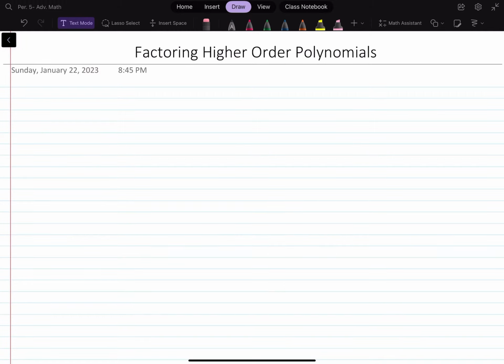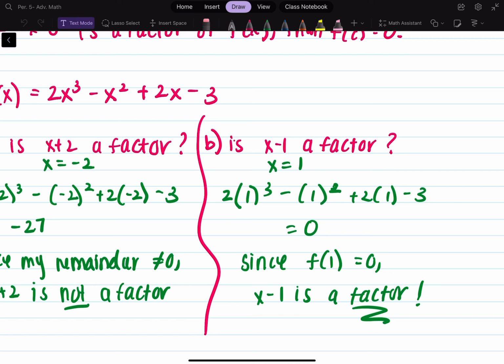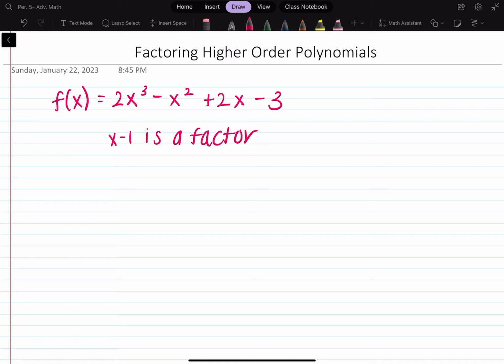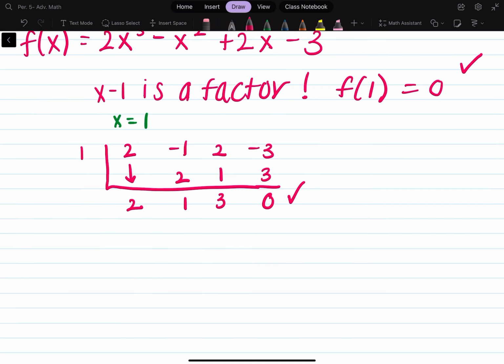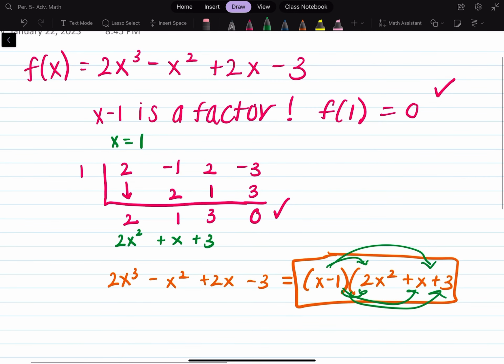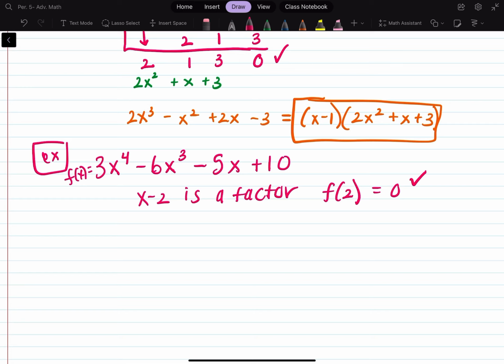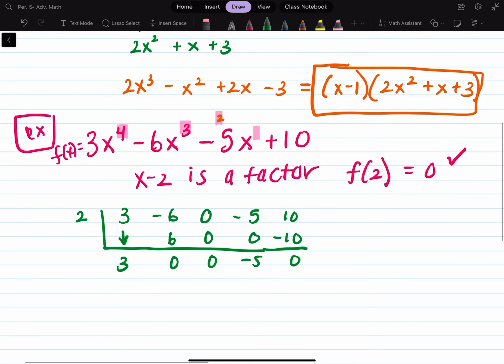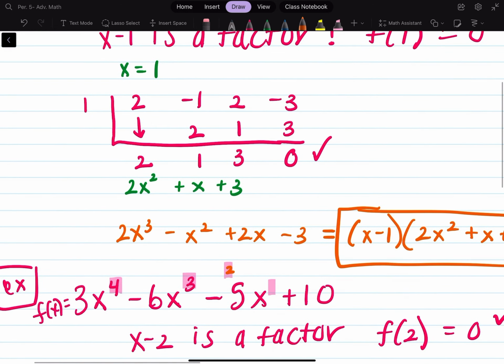Factoring Higher Order Polynomials